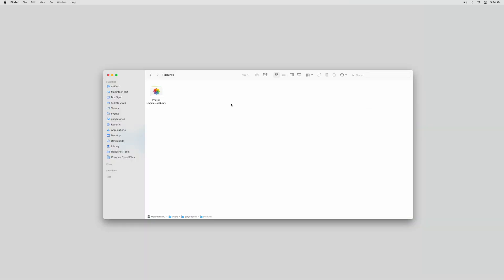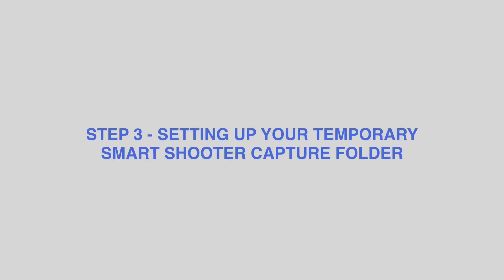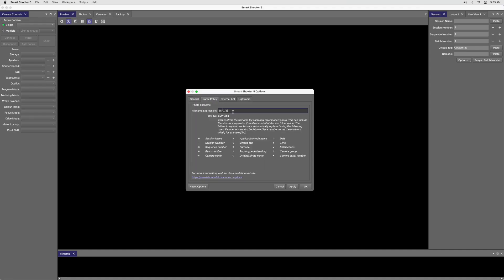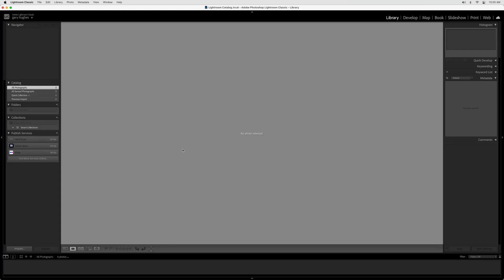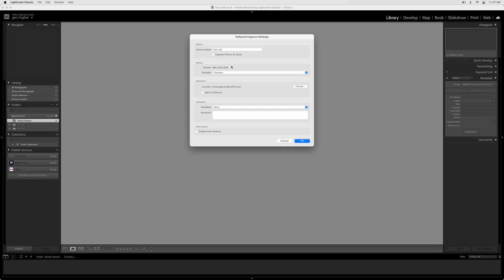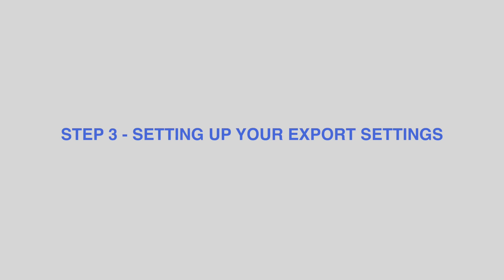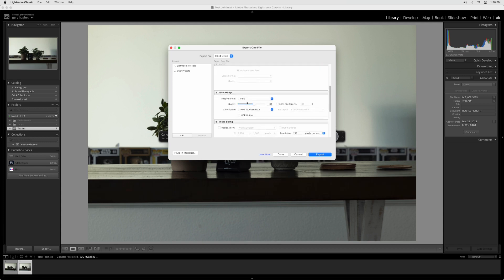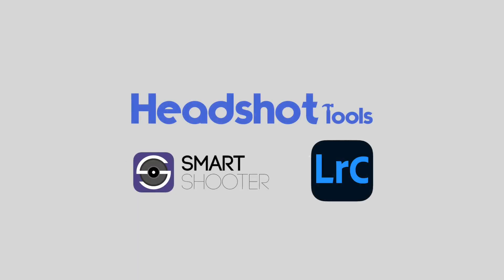How To Setup Adobe Lightroom / Smart Shooter 5 With Headshot Tools - HeadshotTools.com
Learn how to setup Headshot tools with Adobe Lightroom and Smart Shooter 5 for instant file naming and exporting to individual Galleries.